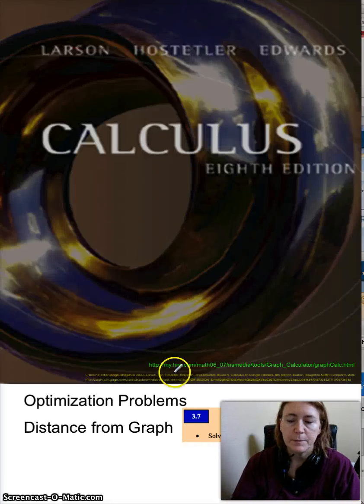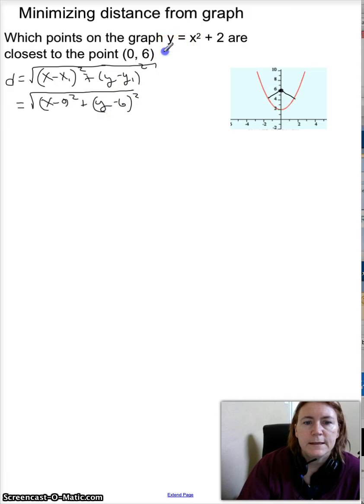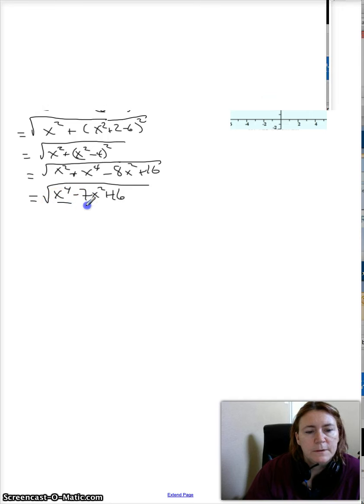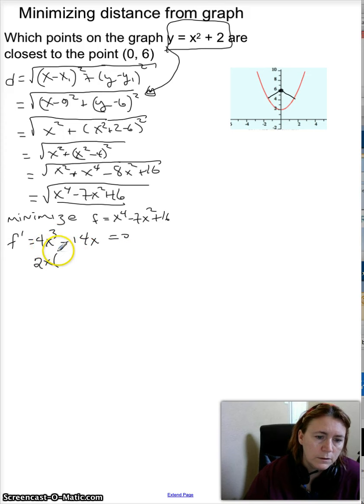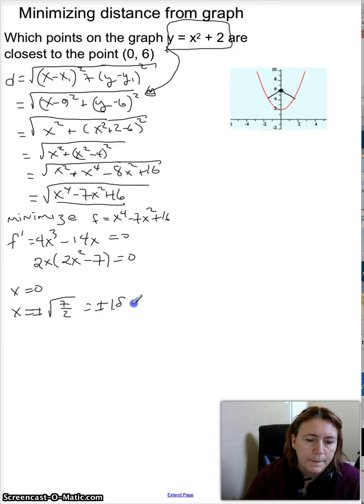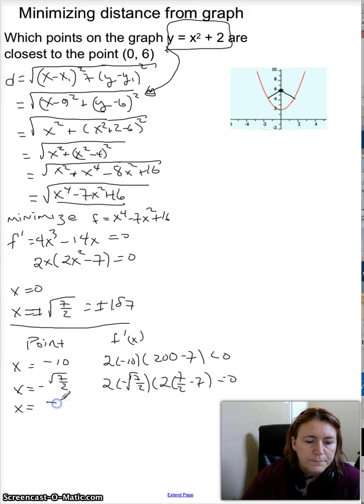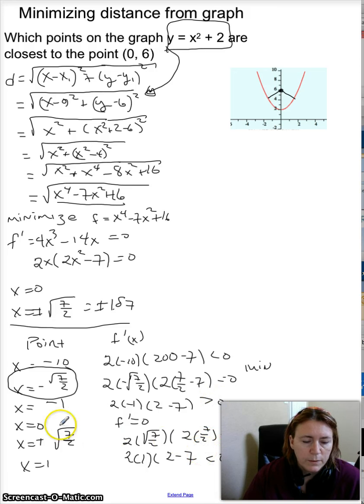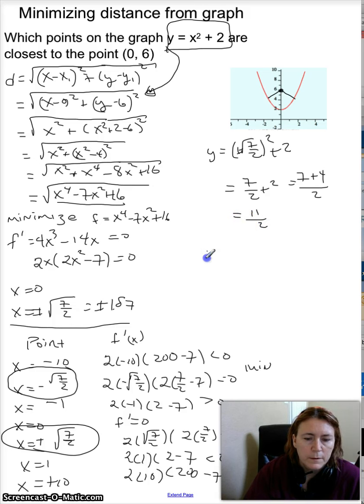3 7 Optimization Distance From Graph